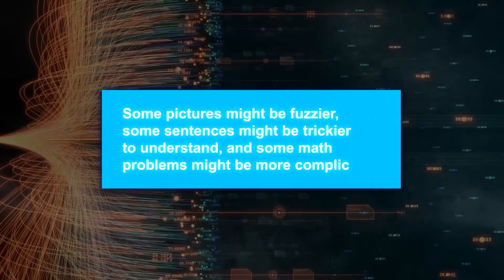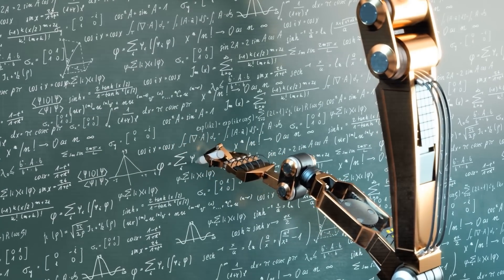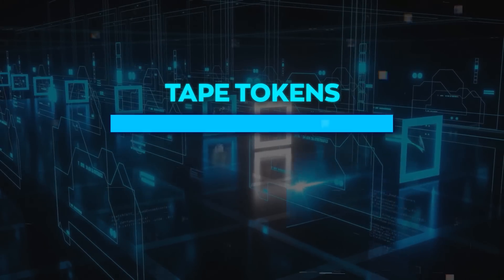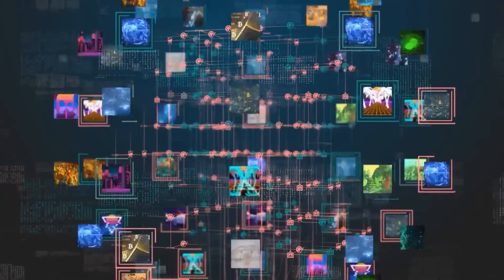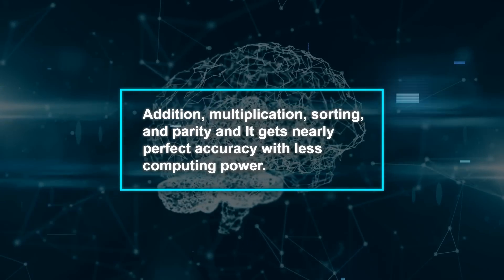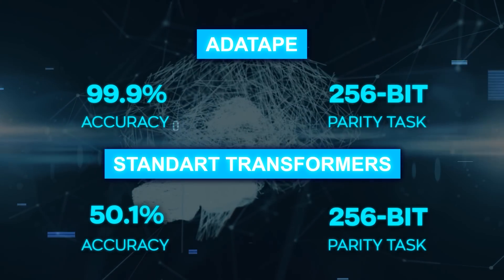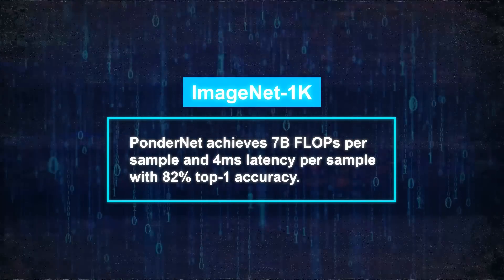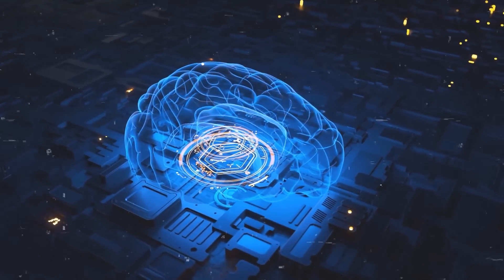Google's AI - AdaTape - Shocks with 99.9% Accuracy! New AI Standard!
Google's AdaTape is a revolutionary AI with an impressive 99.9% accuracy. This game-changing model showcases the future of artificial intelligence and sets new standards in the AI world.